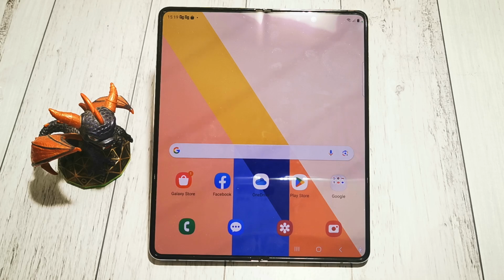SAMSUNG GALAXY Z FOLD5: How to enable reading incoming caller's name aloud option | Quick Guide